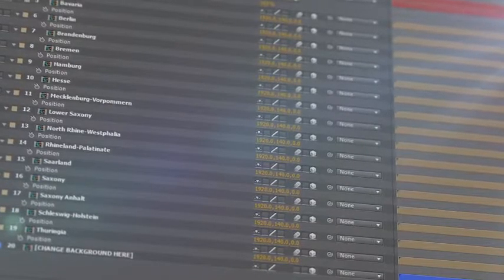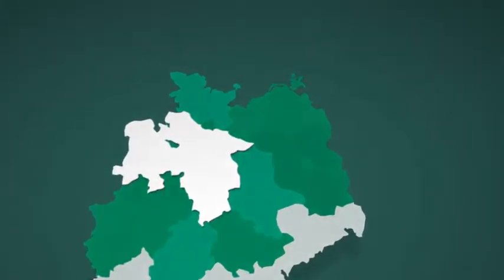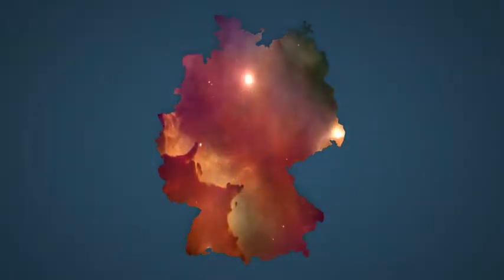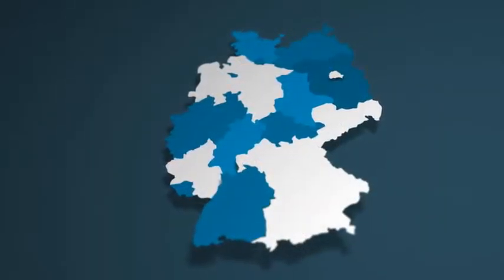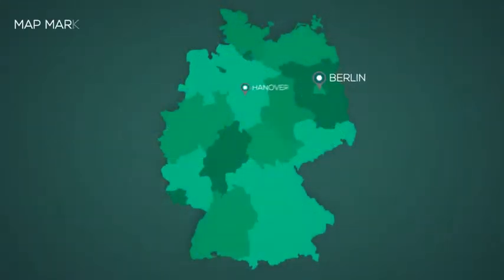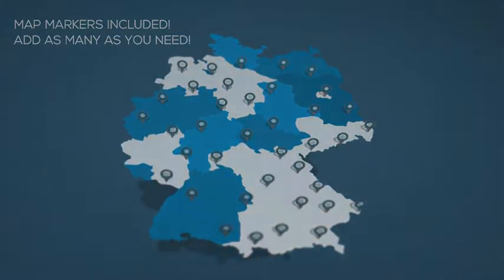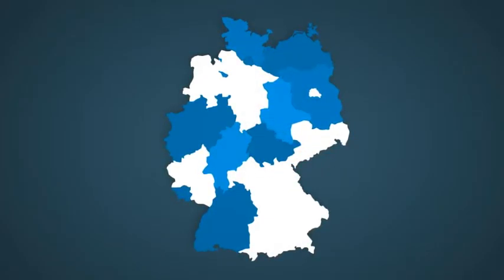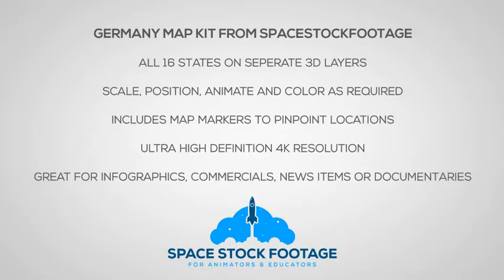Germany Map Kit After Effects Template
3840×2160, 29.97fps, 10 seconds.
10 seconds duration, but easily extended or shortened.
Instructions included.
All States are individual 3D layers. Animate or alter as required.
The audio used in the preview, ‘Technology Corporation Background by Sound_Cat’, is not included